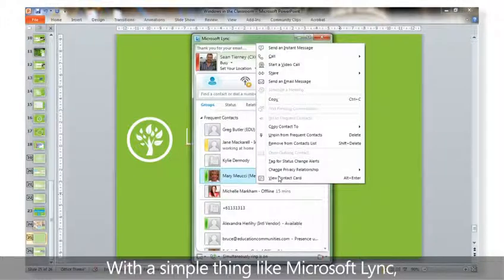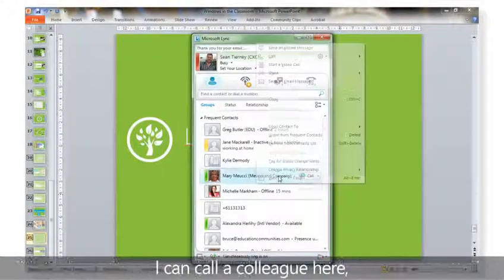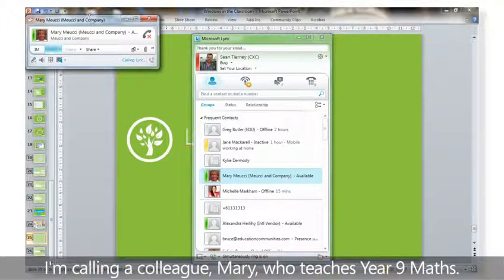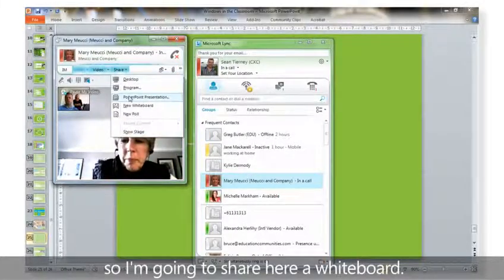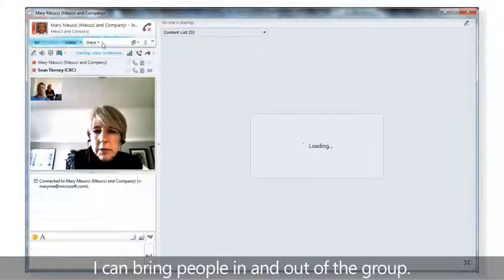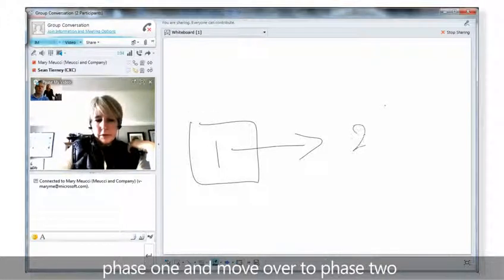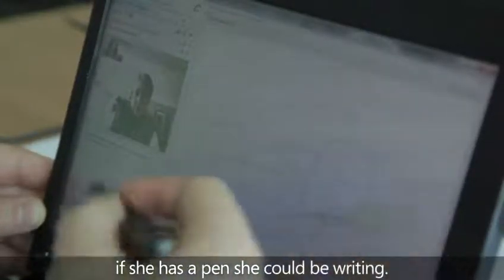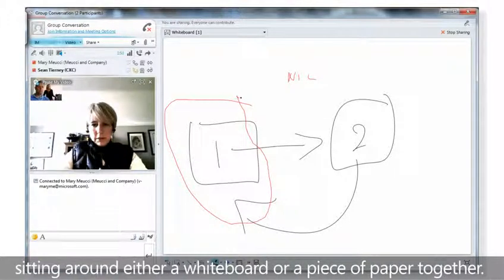Collaborating with your colleagues via Lync